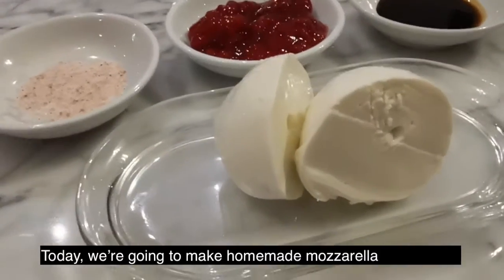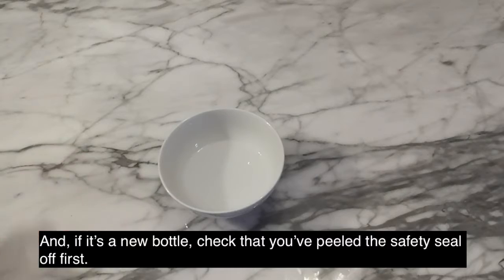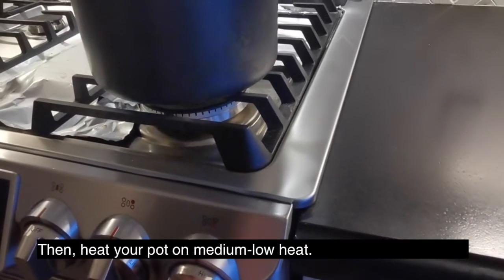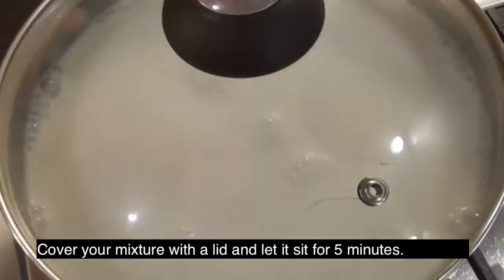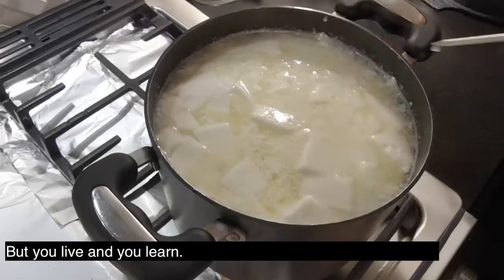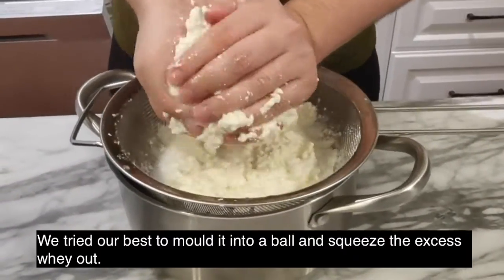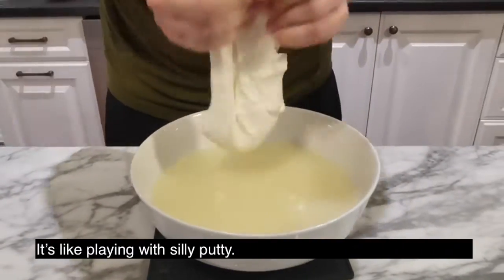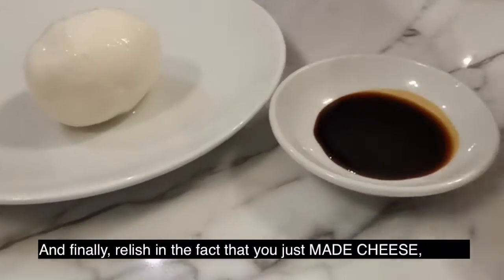What's Cooking? Ep. 2 - Making Homemade Mozzarella | Seniors Connect McMaster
Watch Kristele and co. cook make mozzarella for the first time! Check out the original recipe by Joshua Weissman

This video was created by Kristele Pan from Seniors Connect McMaster. We hope you enjoy it!

Cooking by BT, KP
Filming by BT, KP